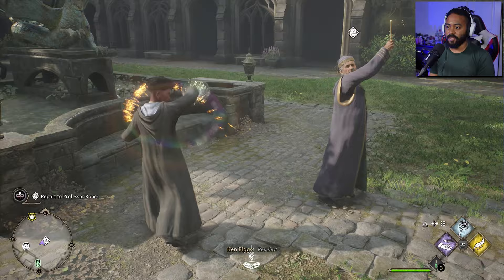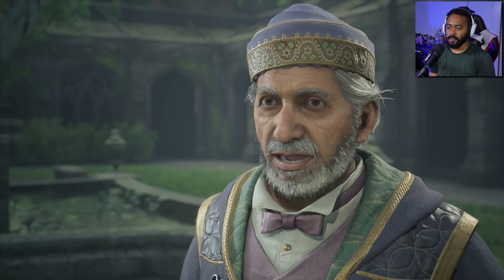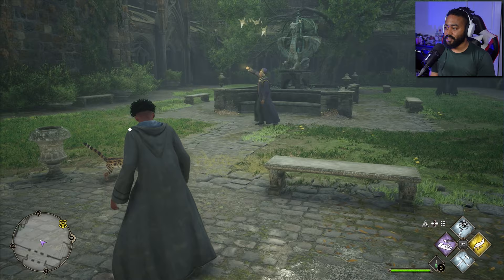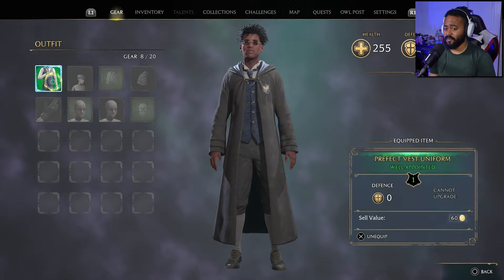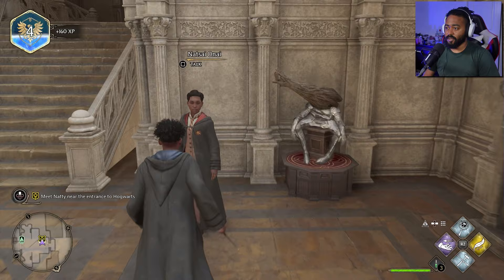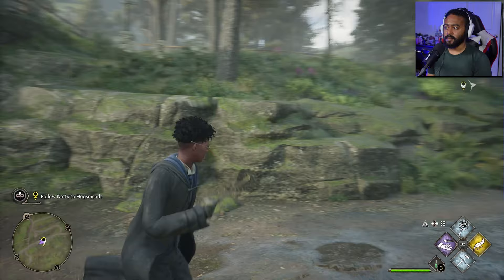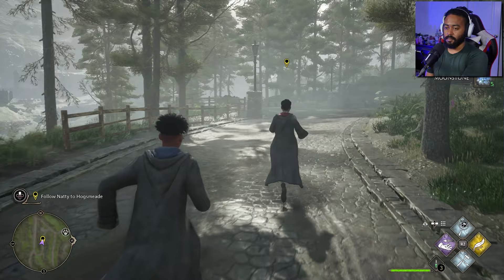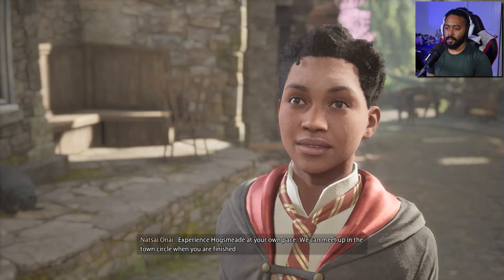Hogsmead is my kind of place! | Hogwarts Legacy | PS5 Let's Play Part 3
Hogwarts Legacy is available on PC, PS5, Xbox Series S/X. Coming soon to PS4, Xbox One and Switch